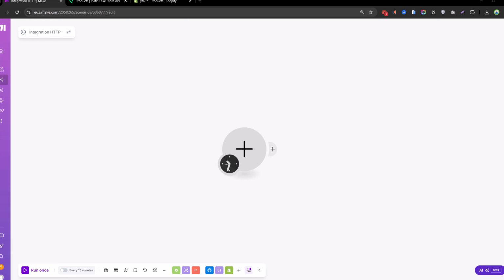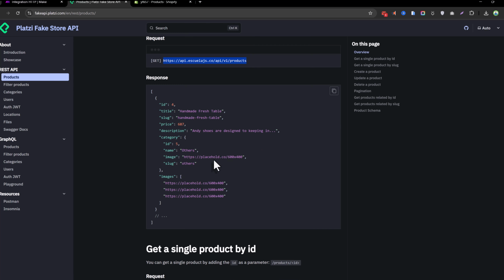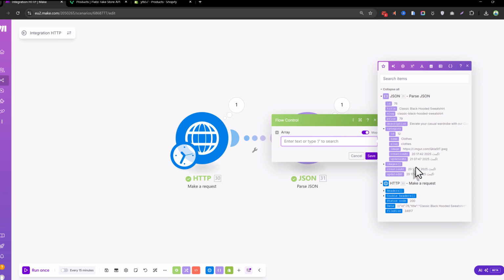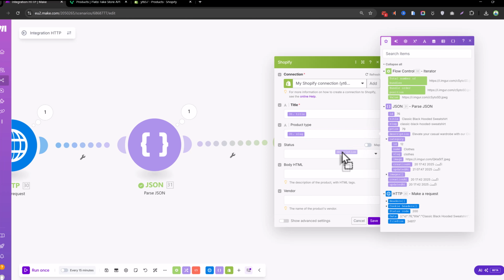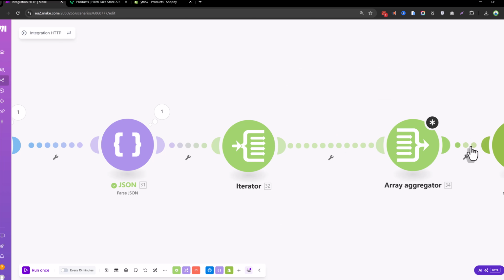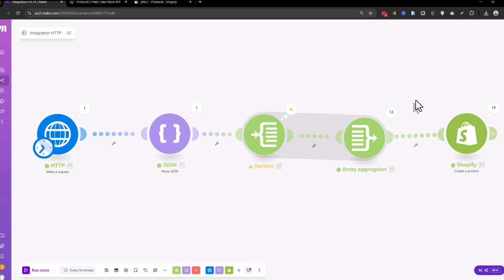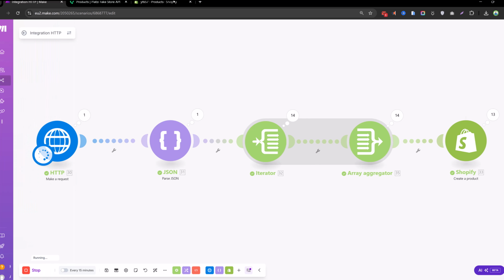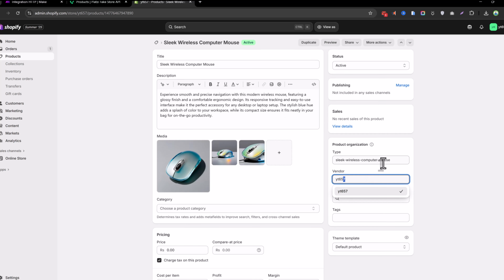I Automated My Shopify Store with Make com and Saved HOURS Daily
Learn how to automate product uploads to Shopify using Make.com (formerly Integromat). In this step-by-step tutorial, I’ll show you how to:

Connect Shopify with Make.com

Send product data automatically (title, description, images, variants)

Save time by skipping manual product entry

Scale your store with smart automation

Whether you’re running a dropshipping store or managing large product catalogs, this workflow will save you hours of work.

0:00 – Introduction
Welcome back to the channel + overview of today’s tutorial (Shopify + Make.com + Fake API)

0:25 – Tools You Need
Make.com account + Fake API URL + Shopify store setup

0:55 – Adding HTTP Module
Insert HTTP module, set method to GET, add Fake API products URL

1:30 – Running the Request
Execute request, view product JSON data

1:55 – Formatting JSON Data
Add JSON parser, handle data string conversion

2:20 – Splitting Products
Use Iterator to split multiple product items

2:50 – Adding Images
Assemble and prepare product images from API

3:20 – Connecting Shopify
Add Shopify module, create product with title, description, and product type

4:00 – Mapping Fields
Map product details (title, description, images, vendor)

4:40 – Handling Arrays & Flow Control
Add flow control and array handling for images

5:20 – Running the Scenario
Execute full workflow – products and images added into Shopify

6:00 – Verifying in Shopify Store
Check added products, images, descriptions, and vendor info in your store

6:40 – Final Results & Wrap-up
Review successful product import + closing notes